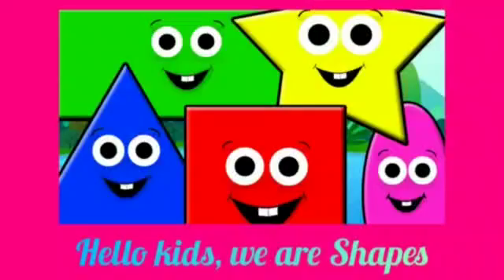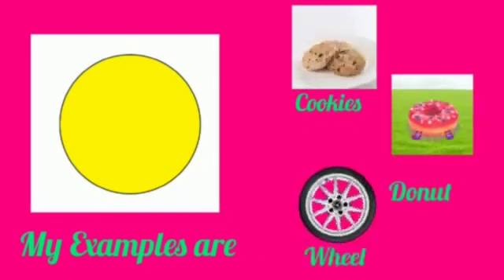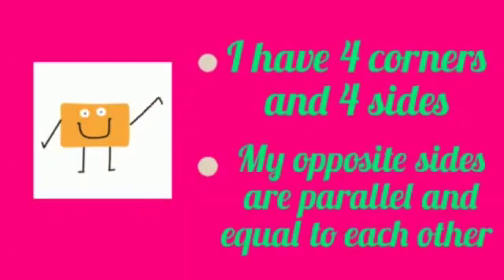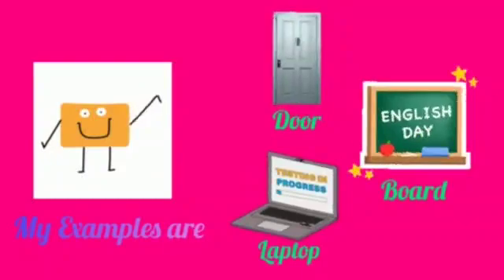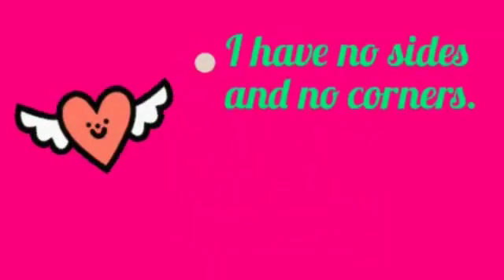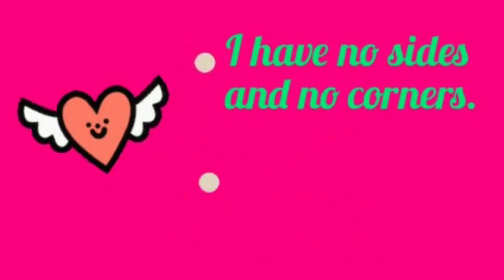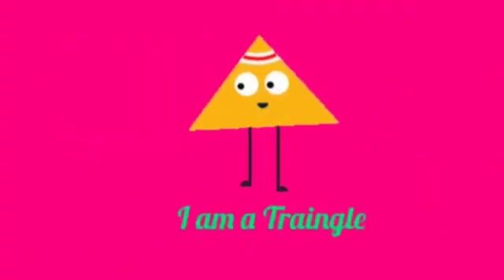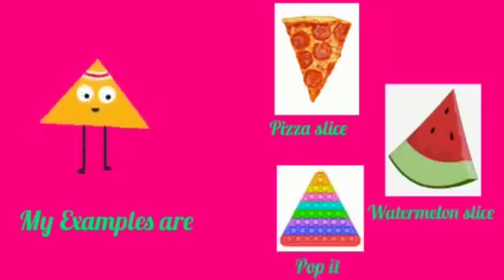Shapes for Kids in English | Name of Shapes | 2d Shapes |Geometric Shapes |Colours| Shapes Song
Here we share our easy Tricks to make learning easier for kids. Kids learn the concepts while playing.

These activities indulge them in playing and also decrease the screen time. It also help mummies to help their kids to learn the concept while playing...As playing and playing makes a difficult thing also easier for kids.

Our other Such Videos Link is as below :-

Learn shapes,shapes,shapes for kids,shapes song,learn shapes for kids,
shapes for kids to learn,learning shapes,shapes for children,
learn shapes for children,shapes songs,shape,learn colors,
learn shapes with elly,learn shapes and colors,shapes rhymes,shape song,
teach shapes,the shapes song,learn,shapes and colors,the shape song,learn shape,
shapes name,learn shapes for toddlers,we are shapes,name of shapes,
shapes song kids,shape names
, 2d shapes,shapes,2d shapes song,2d shapes for kids,
shapes for kids,2d shape song,shapes song,shape song,2 d shapes,shapes songs,
learn shapes,2 dimensional shapes,shapes song for kids,shape song for kids,
shapes for kids 2d,properties of 2d shapes,learning shapes,
shapes for children,2d shapes songs for kindergarten,basic shapes.

preschool learning videos,toddler learning video,learning videos for kids,
preschool learning,preschool learning video,kindergarten learning videos,
toddler learning videos,kids learning videos,preschool learning videos for 3 year olds,
learning videos for toddlers,preschool,learning videos,learning video,learning,
preschool learning videos for 5 year olds,preschool videos,
kids learning,educational videos for toddlers,educational videos for kids.
Circle, Oval, Square, Rectangle, Star, Heart, Traingle.